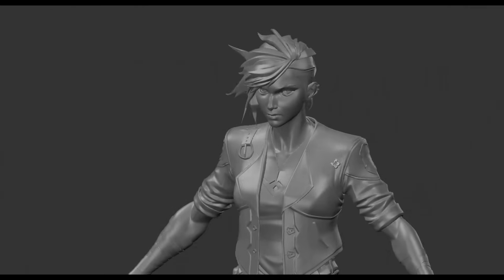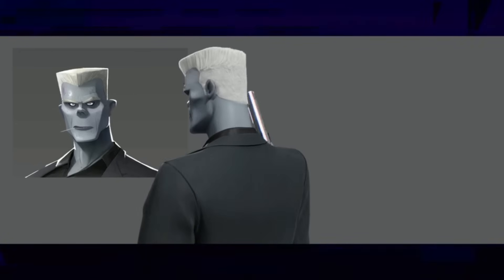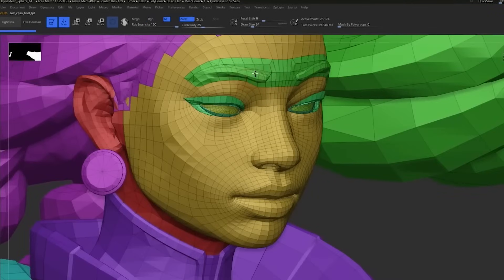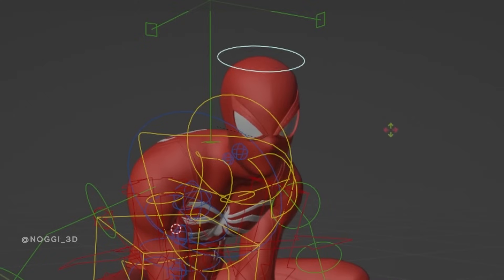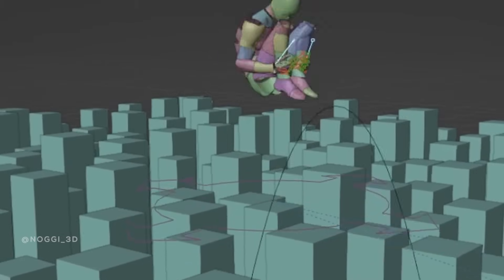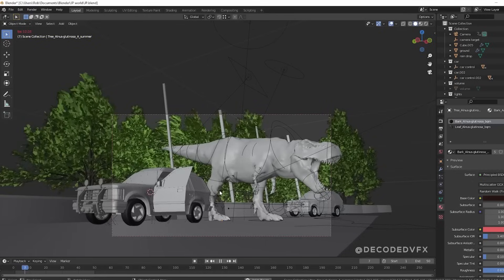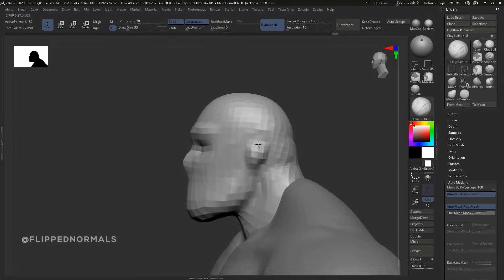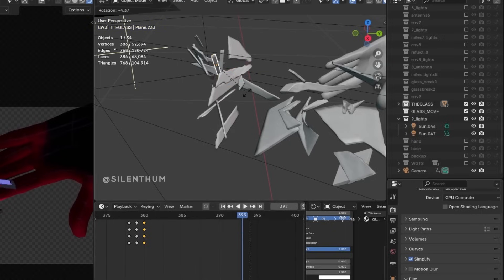Maybe They Should Use Blender Next Time | How Recreating Art is Cheaper & Faster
How are Blender artists recreating characters & VFX shots at a fraction of the cost and time?

Learn how award winning movies such as The Spider-Verse & Kpop Demon Hunters utilize Autodesk Maya and industry workflows with keyframe animation, rigging, and more!

30 Days Free via Links -

Timestamps

00:01 Intro
01:01 Recreating Art Trends
02:56 Industry Terminology
03:42 Copying
05:06 Great Art Takes Time
07:14 Class Creatives Masterclass Access
07:38 Pro vs Hobbyist
09:19 Conclusion

Autodesk Maya and the Unreal game engine.

This course features an accredited university level animation instructor who has over 20 years of experience animating both keyframe, and motion capture for studios such as Naughty Dog, Insomniac, Guerilla Games, Google, Disney and more.  Whether it be a complex hyper realistic animation or a cartoony stylized “Disney” character animation it ALL starts with the fundamentals which we cover in these lectures.